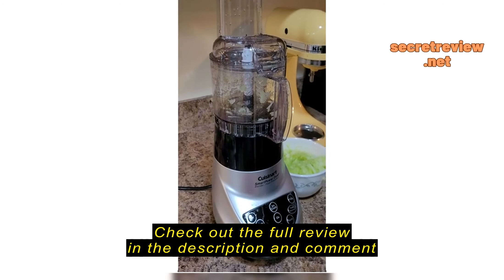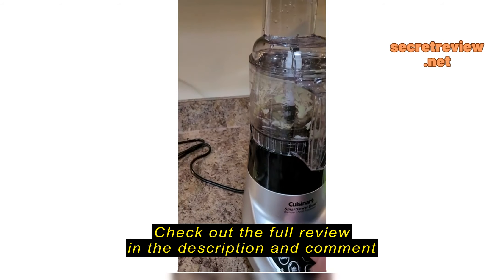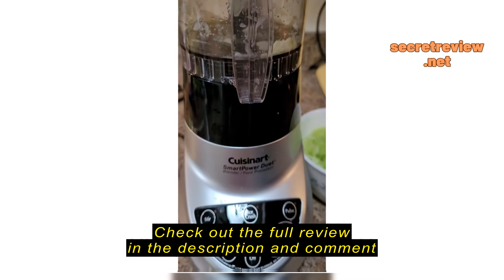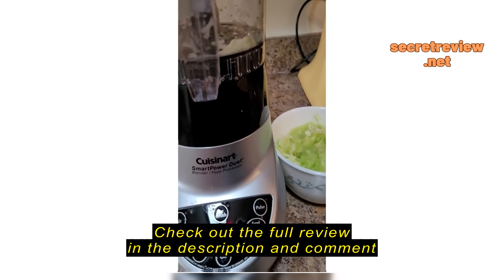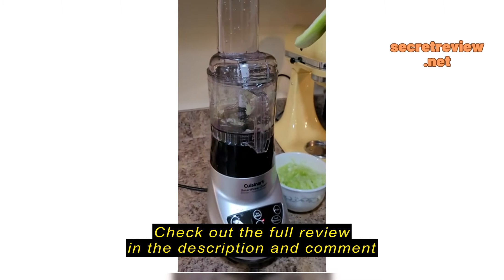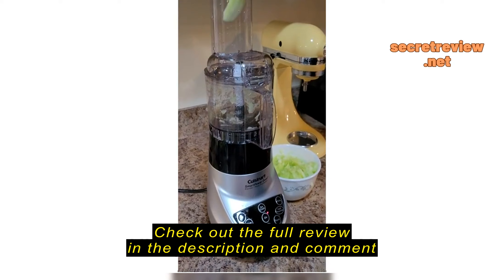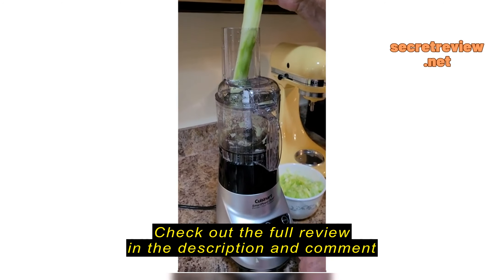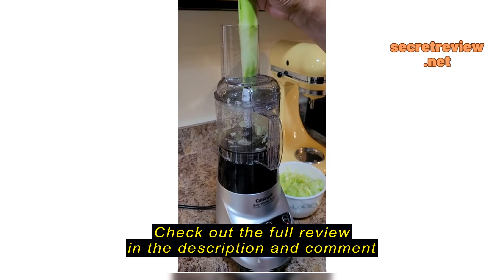Review Cuisinart BFP-703BC Smart Power Duet Blender/Food Processor, Brushed Chrome, 3 cup, count of